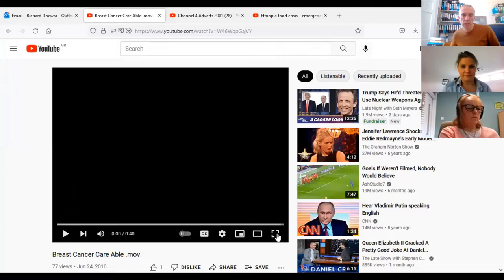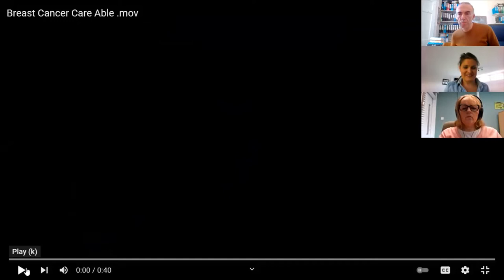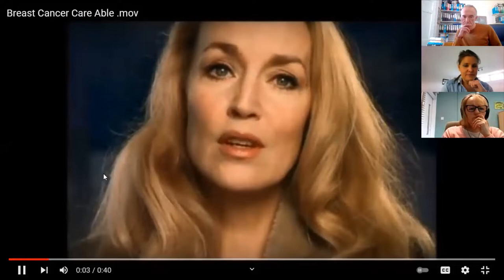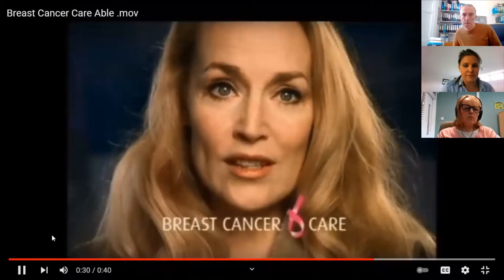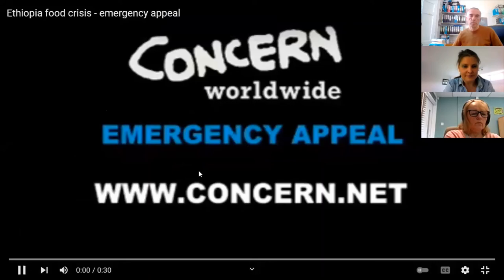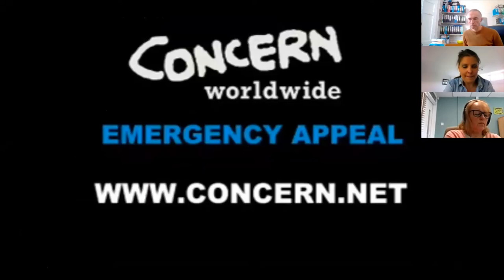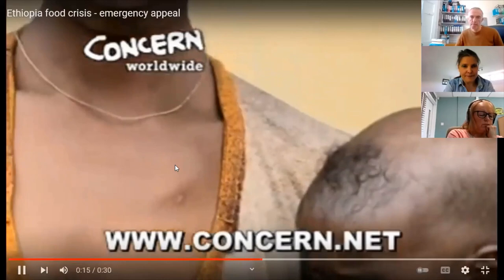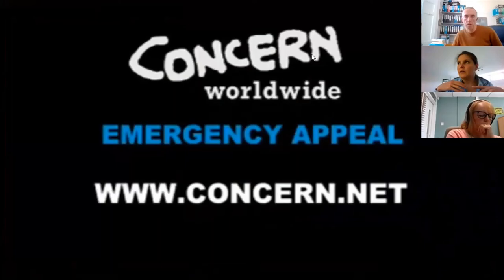Finding the best channels to recruit new supporters - from ChangeStar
This is a recording of a ChangeStar Friday Fundraising Call, where ChangeStar Director, Richard Docwra, is joined by Maddie Bernsten - Director of Just Charity Media - to discuss ‘How to find the best channels to recruit new supporters'.

ChangeStar is a fundraising and social change agency helping non-profit clients get brilliant results from their fundraising, using incisive strategy and creative that gets results.

Recruiting new supporters can be expensive, so it’s critical to get it right. In this video we’ll show you how. We talk about how to choose the right channels for recruitment for your charity – and your budget. We also explore the advantages and disadvantages of some specific channels, including press ads, inserts and DRTV – and show you how to get the most out of them with your targeting and creative.

This session was part of our series of Friday Fundraising Calls, which take place on the first Friday of every month (or thereabouts) and aim to bring fundraisers together and share some ideas and insights on how to do fundraising better. In each episode we are joined by a senior, experienced fundraiser to share their insights and experiences on a topic of particular practical interest and importance – from how to recruit new supporters to how to get the best from cash appeals.

We’ve got some great people lined up in the coming months so please do sign up to our mailing list to receive news of future sessions and sign up for them.